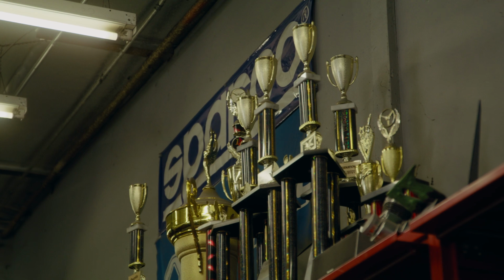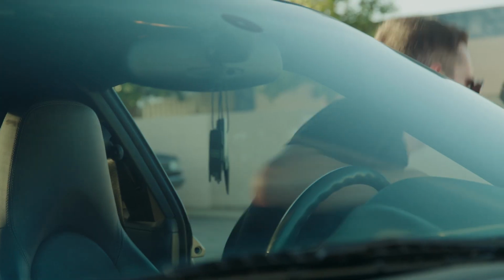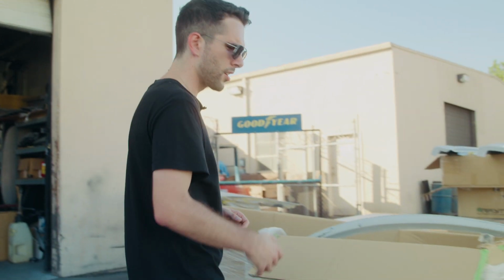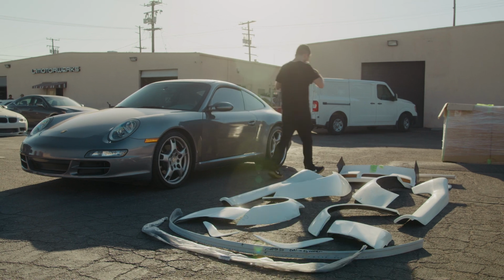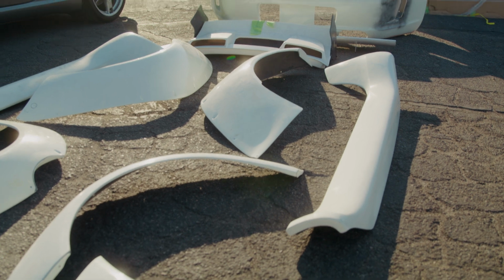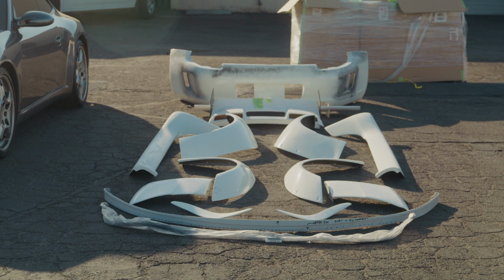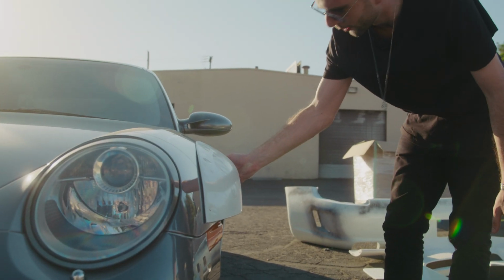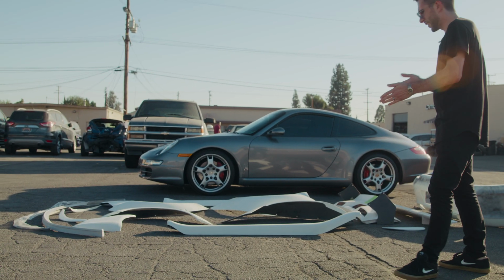997 RWB: The Unboxing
Here is our first episode of the 997 RWB build series for SEMA 2021. We unbox the kit and show you just how many pieces go into making one of these come to life!